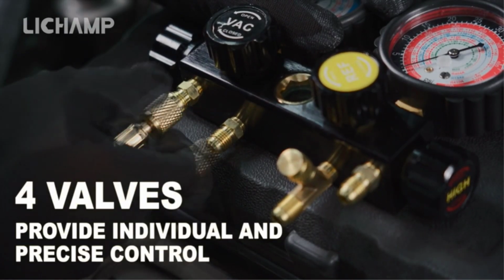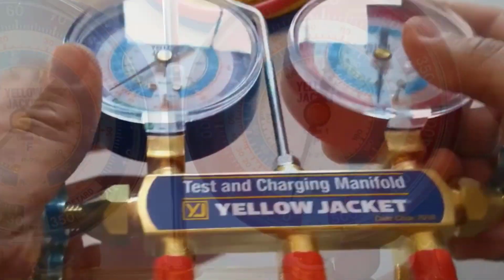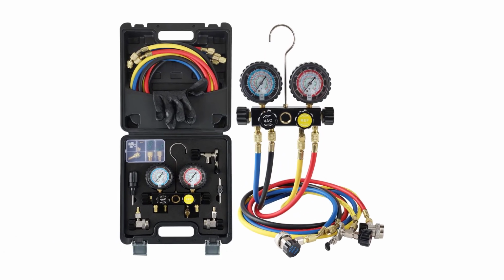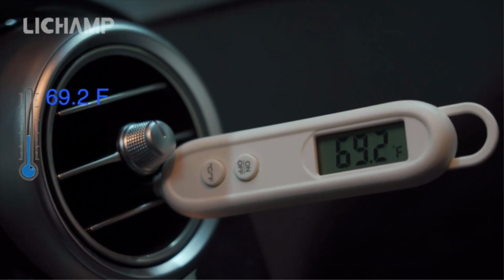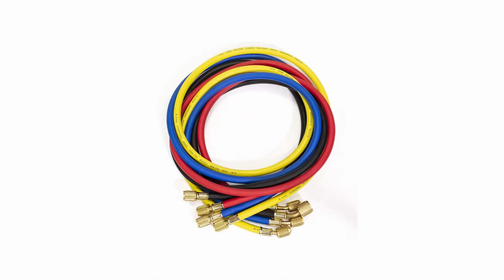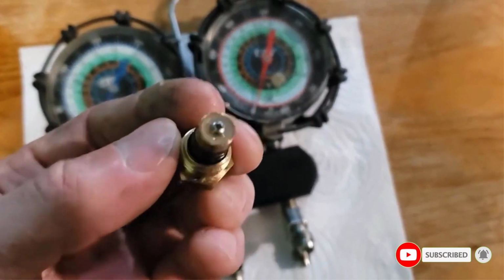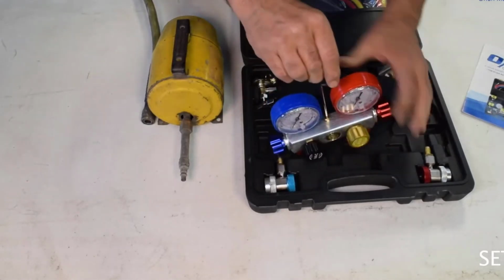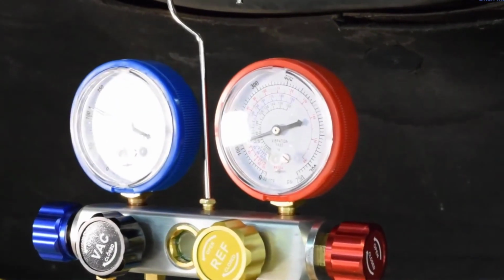Best HVAC Manifold Gauges On Amazon / Top 5 Product ( Reviewed & Tested )